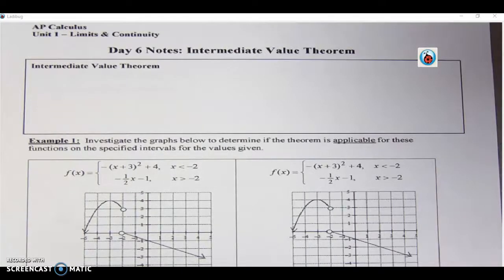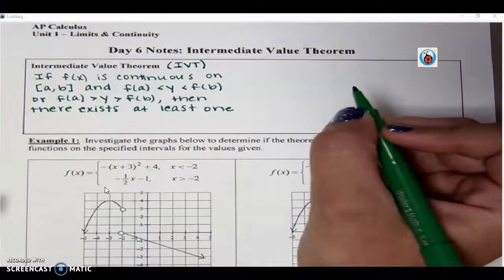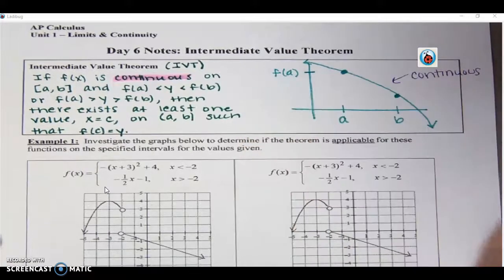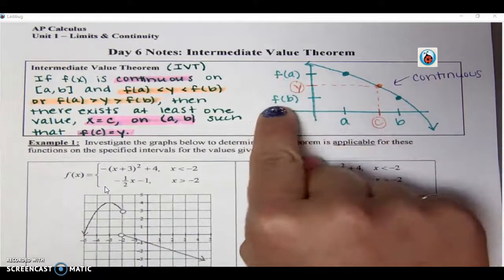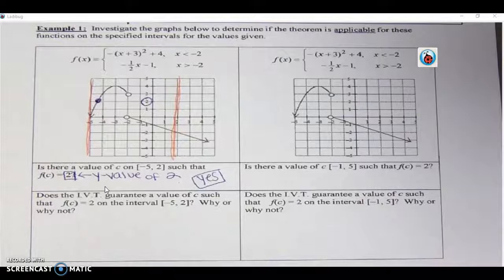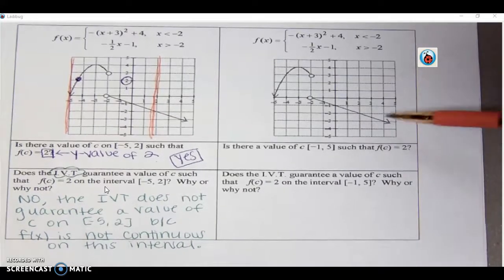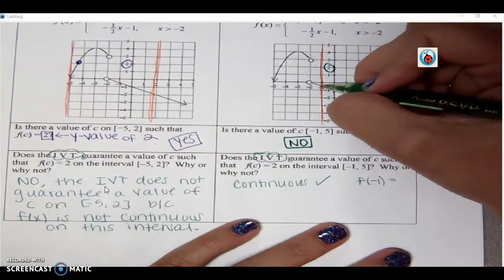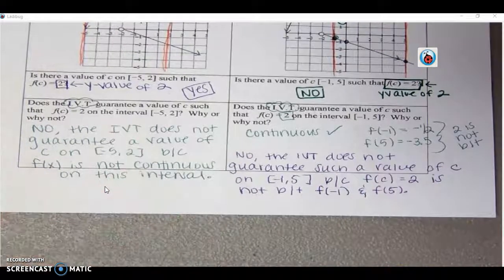APCalcAB - Unit 1 - Day 6 Notes (Part 1)